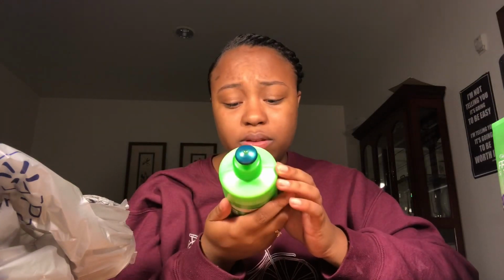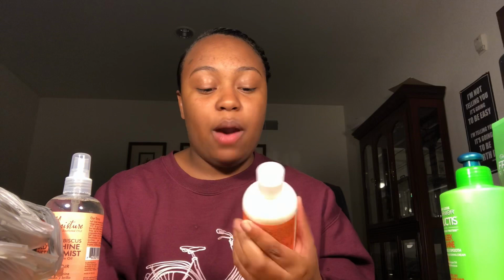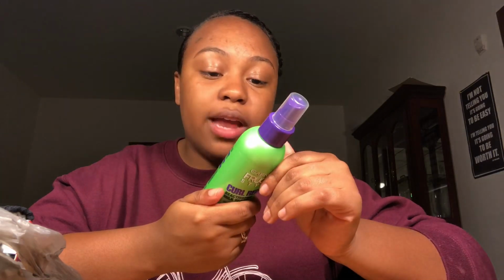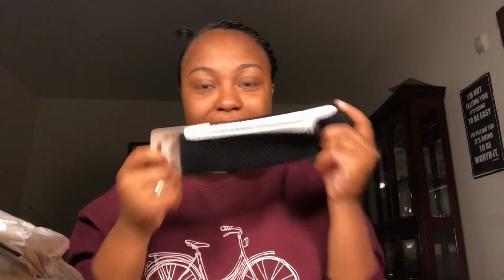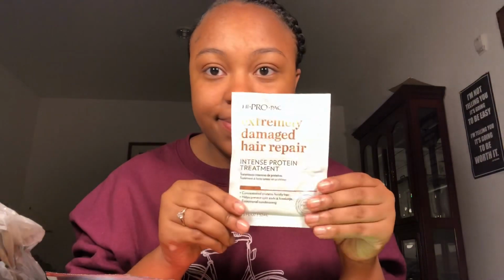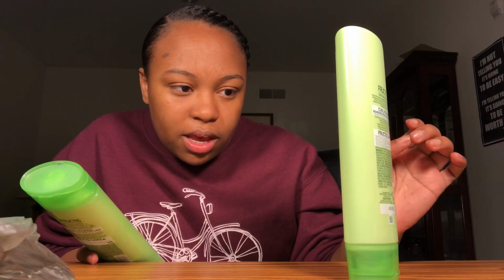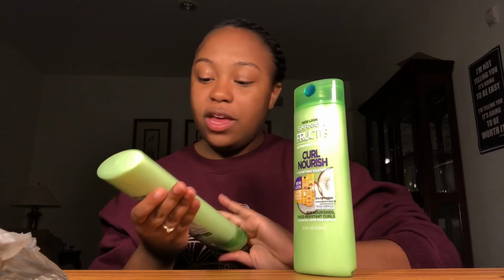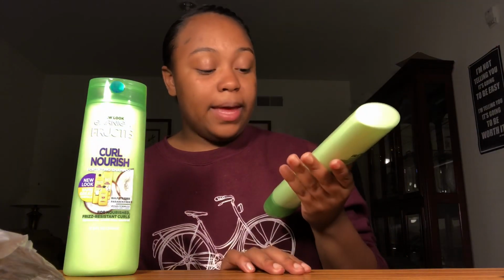Natural Hair Products from Walmart| Haul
Hey guys! For today’s video I filmed a natural hair products haul from Walmart. These are some of my favorite cheap hair care products for natural black hair! I hope you enjoy!